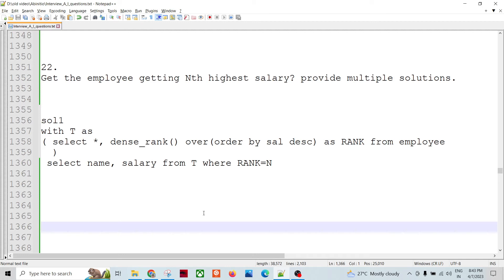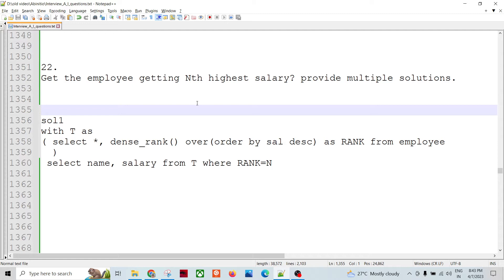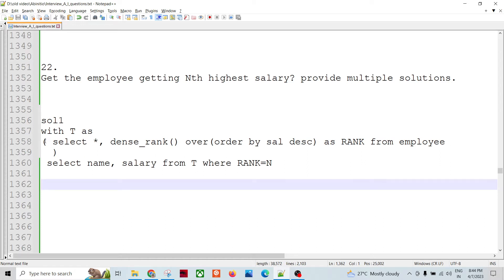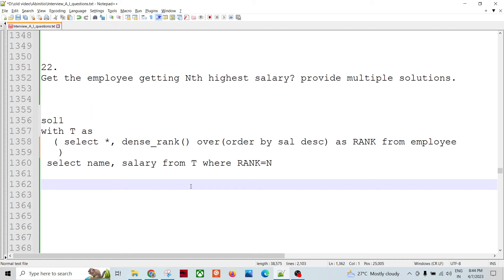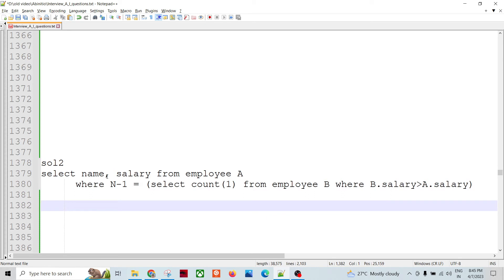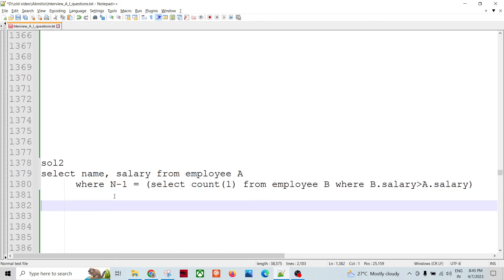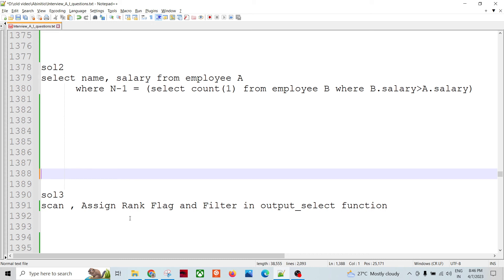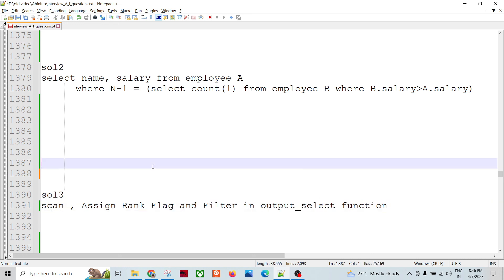Interview Question 21 Nth Highest Salary Multiple Solutions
Get the employee getting Nth highest salary? provide multiple solutions.